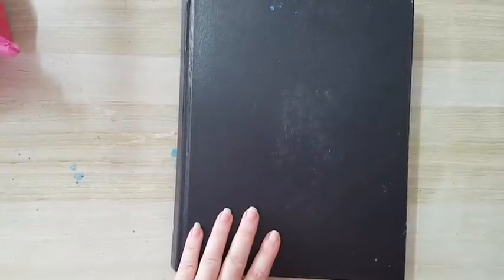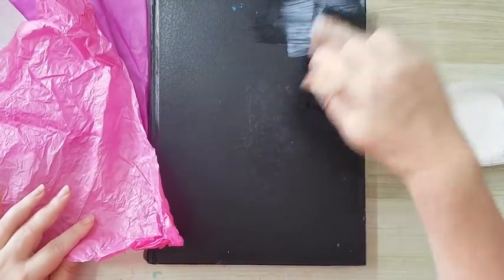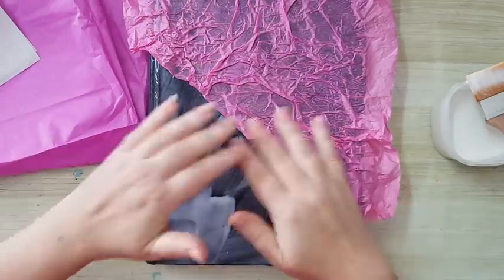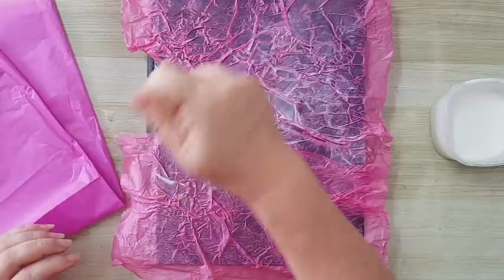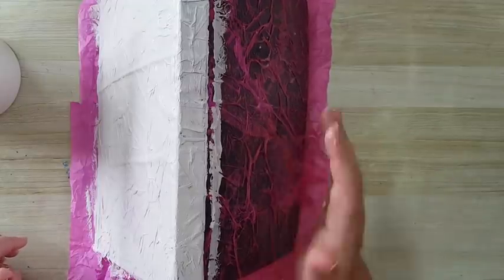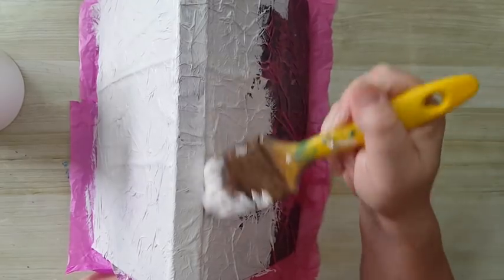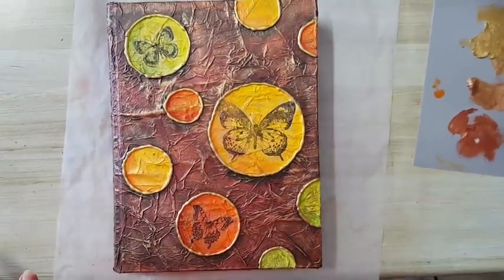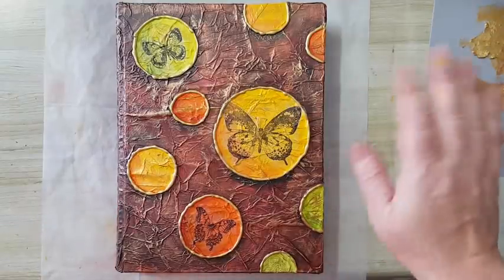Mixed Media Art Journal Cover - Playing With Texture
Creating an art journal cover with tissue paper, glue gun and acrylic paint